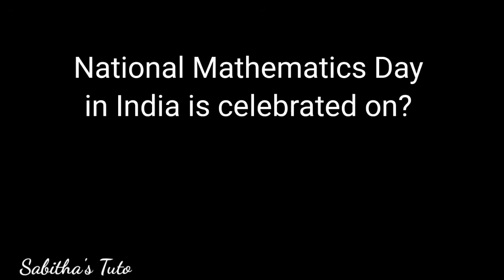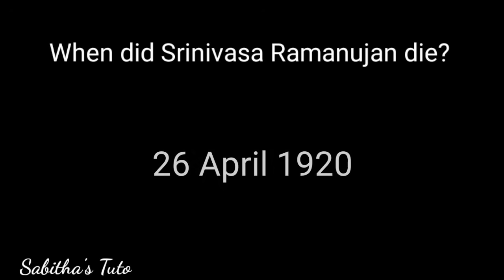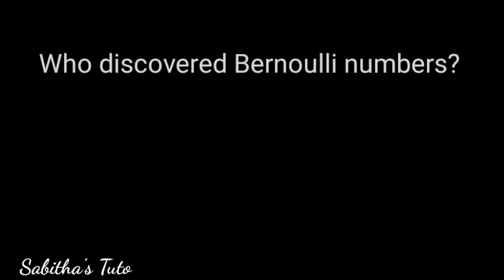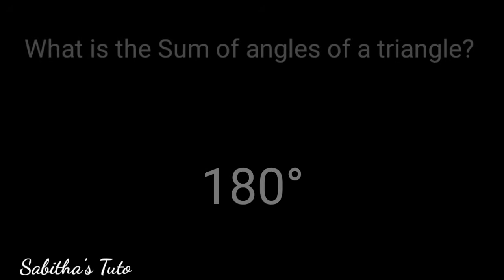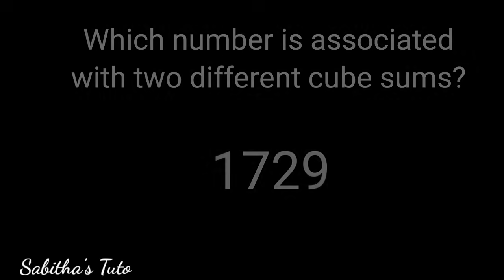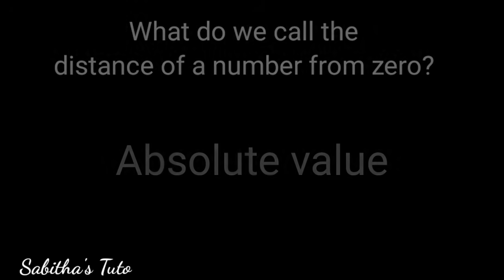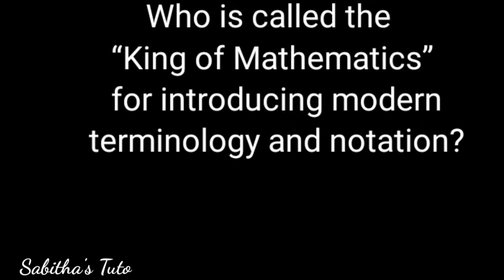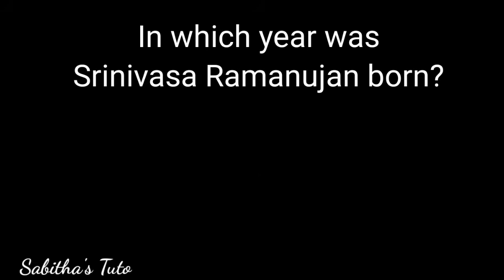Maths Quiz National Mathematics Day Quiz in English Ramanujan Quiz 2025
Title:Maths Quiz National Mathematics Day Quiz in English Ramanujan Quiz 2025